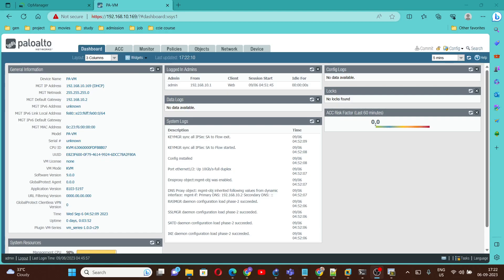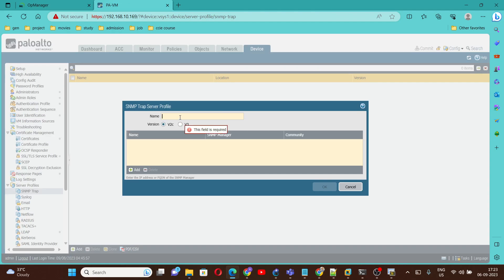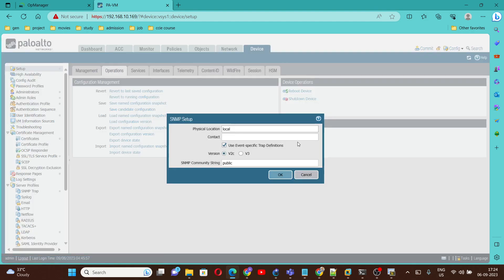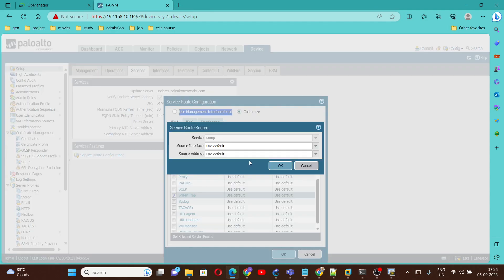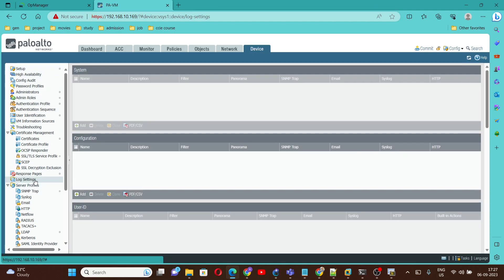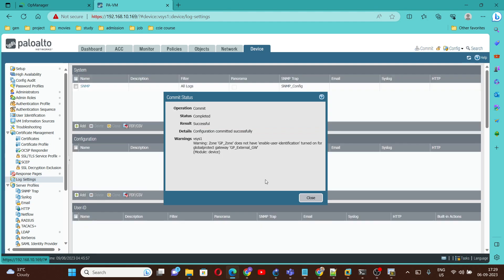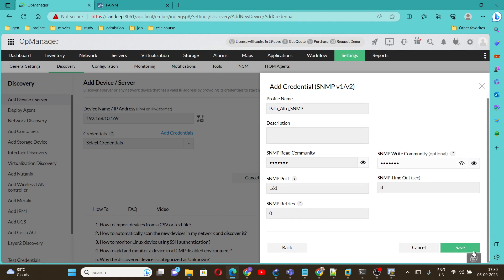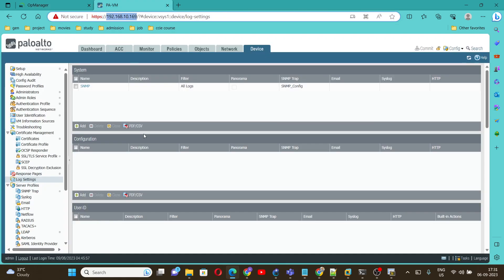How to configure SNMP version 2 on Palo Alto Firewall??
# Palo Alto
# GNS3
# SNMP
# Version 2